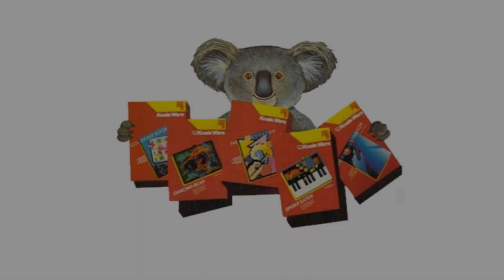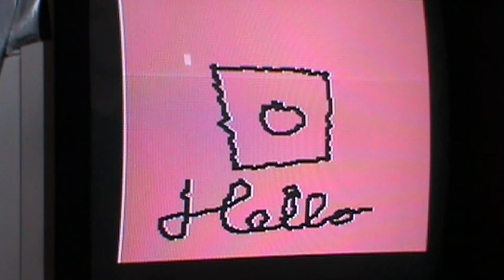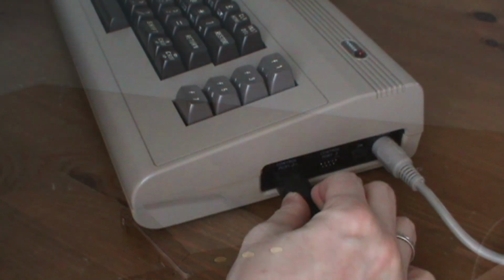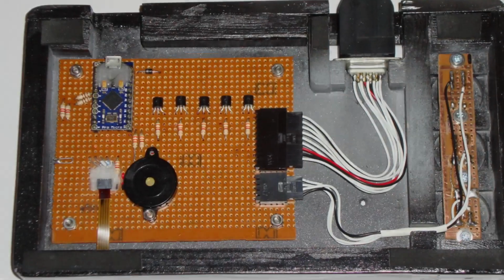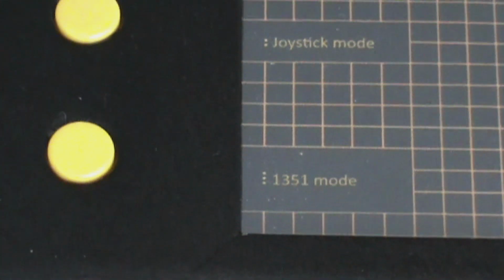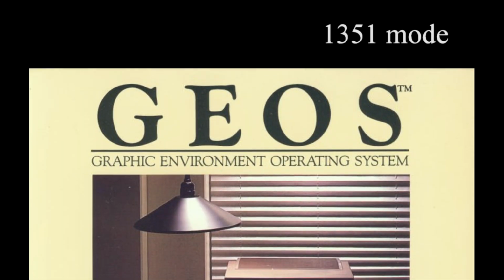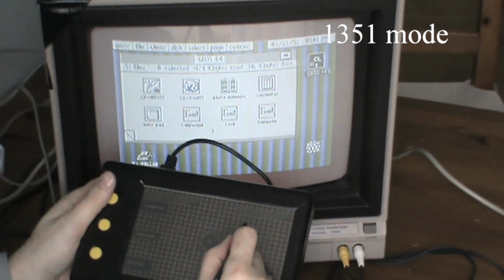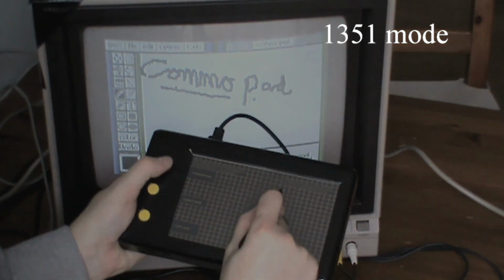DIY touchpad for C64 and PC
This video is about the commo pad project. The commo pad is a touchpad based device for your C64. It is made to act like a KoalaPad, 1351 mouse, or a joystick. It can also connect to your PC and act like a normal 2 button mouse with scrollwheel.